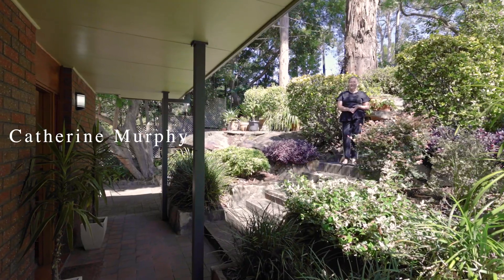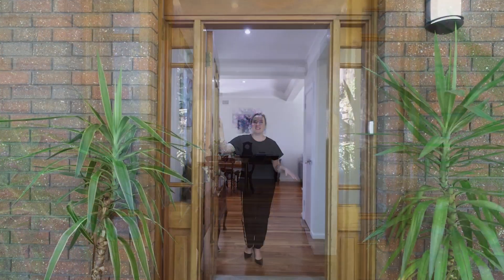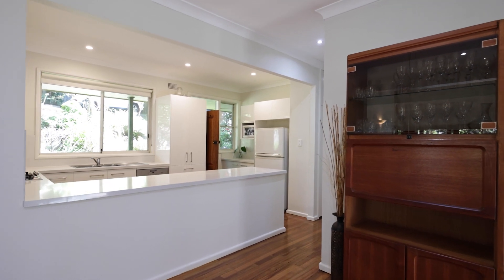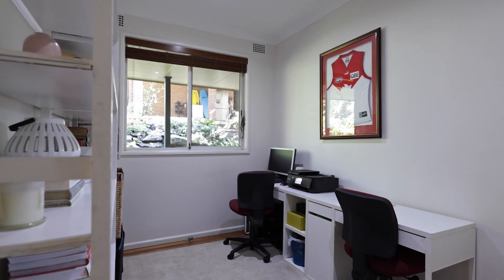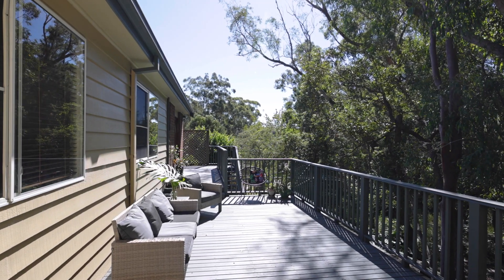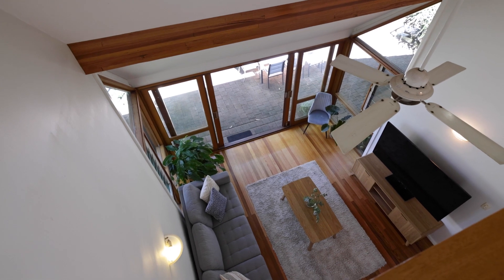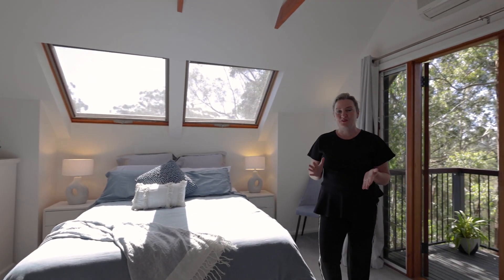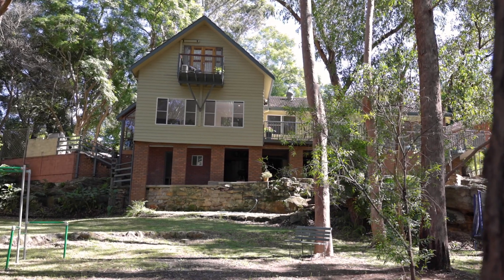62 Gloucester Road, Epping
A statement in peace and tranquility, this beautifully presented bushland home is set back from the street amidst soaring native trees. The property is nestled on 1,829sqm and available for the first time in 40 years, plus it's just moments to Epping Station, village shops, cafés and popular schools.